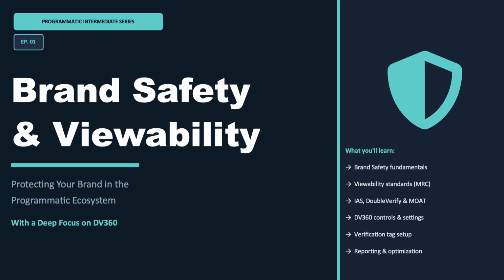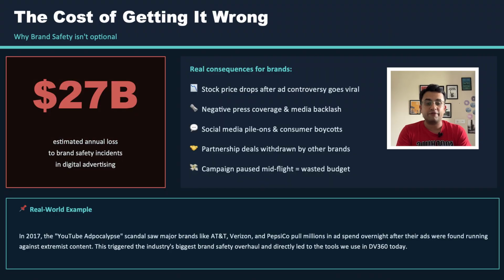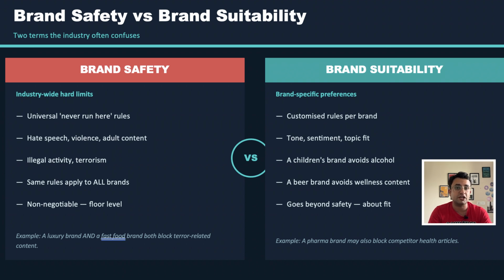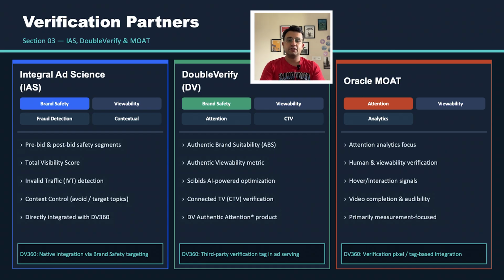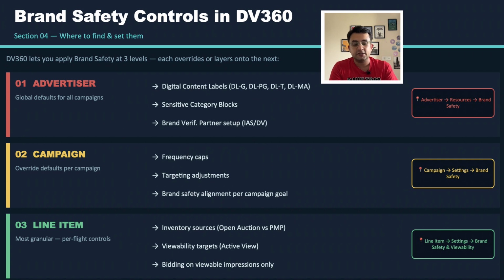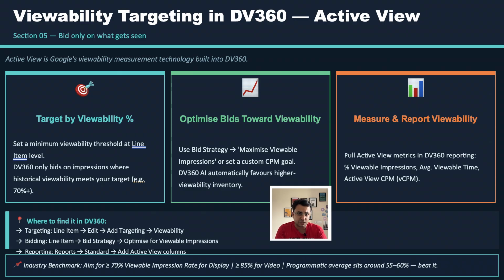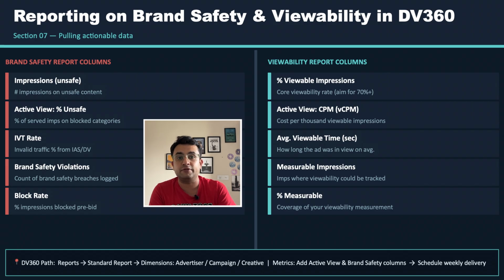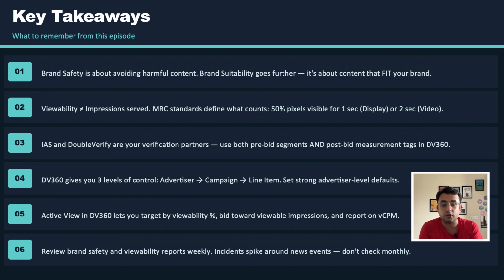DV360 Brand Safety & Viewability Deep Dive | Programmatic Intermediate Ep. 1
In Episode 1 of the Programmatic Intermediate Series, we take a deeper look at Brand Safety & Viewability in DV360 — focusing on practical implementation, optimisation, and reporting.

This video goes beyond basics and shows how programmatic professionals actually manage risk, improve viewability, and scale campaigns efficiently.

🚀 What you’ll learn:

00:00 Introduction to Brand Safety & Viewability in Programmatic
02:11 What You’ll Learn in This Video
02:54 What is Brand Safety?
04:26 The Cost of Poor Brand Safety
06:04 Real-World Brand Safety Example (YouTube Adpocalypse)
07:06 Brand Safety vs Brand Suitability
10:21 What is Viewability?
10:40 MRC Viewability Standards Explained
12:37 Verification Partners Overview
12:45 IAS (Integral Ad Science) Explained
13:29 DoubleVerify (DV) Explained
15:03 Oracle Moat Explained
16:08 Brand Safety Controls in DV360
16:16 Advertiser-Level Brand Safety Settings
17:24 Campaign-Level Brand Safety Controls
18:22 Line Item-Level Brand Safety Controls
19:36 Content Labels in DV360 Explained
20:52 Sensitive Categories & Block Lists
22:15 Active View & Viewability Targeting in DV360
22:39 Setting Viewability Thresholds
23:28 Optimizing Bids for Viewable Impressions
24:09 Measuring & Reporting Viewability
25:14 Setting Up IAS, DoubleVerify & Oracle in DV360
25:38 Pre-Bid vs Post-Bid Verification
27:09 Brand Safety Reporting in DV360
28:15 Viewability Reporting Metrics
29:37 Brand Safety & Viewability Best Practices
31:01 Key Takeaways & Recap
32:41 Final Thoughts
33:04 Next Episode: Audience Strategy & Data in DV360
33:26 Intermediate Programmatic Series Overview
33:34 Closing Remarks & Connect With Me

📊 Designed for marketers, analysts, and traders who already understand the basics and want to execute and optimise campaigns more effectively.

👉 Next Episode: Audience Strategy & Data in DV360 (1P, remarketing & lookalikes)